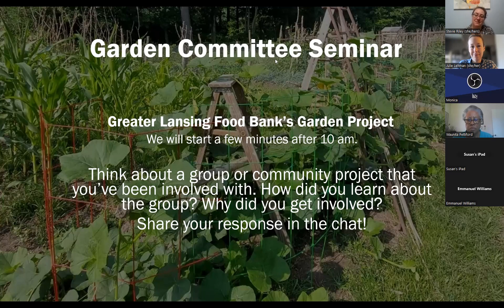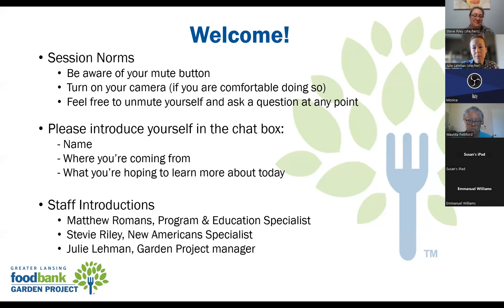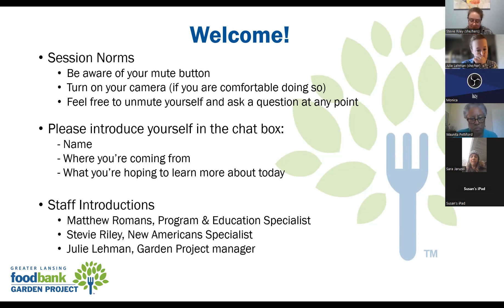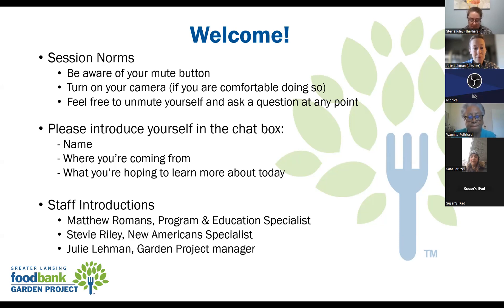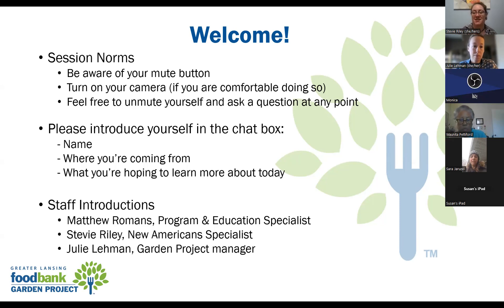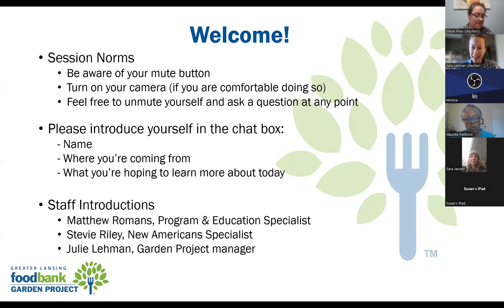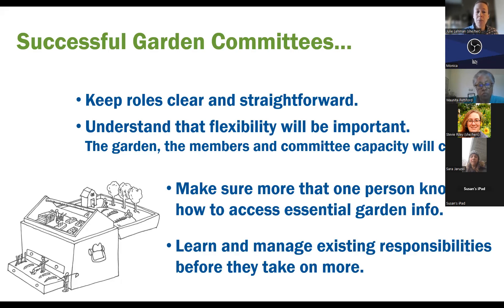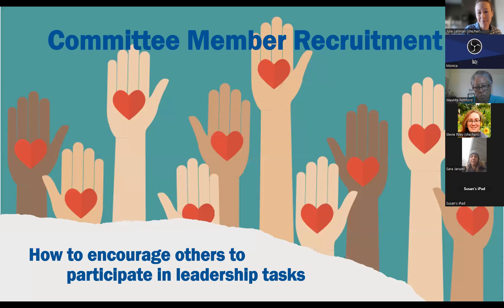Preseason jump-in: Community building success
Session 2 of our 2024 Community Garden Toolkit seminar series. Original session date: March 2, 2024

This session covered:
- Creating a multicultural garden space
- Coordinating a successful workday
- Creating easy member registrations
- The “sandwich” communication method